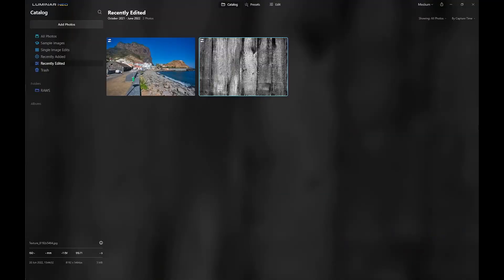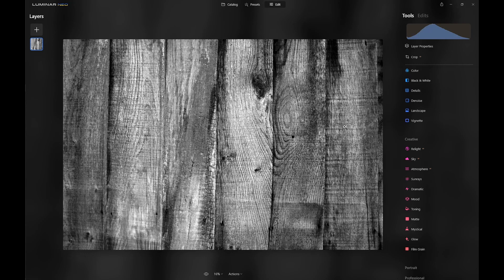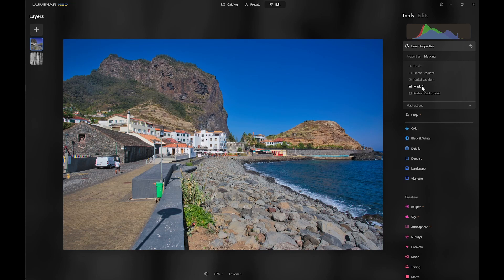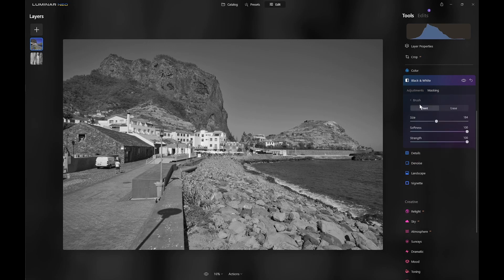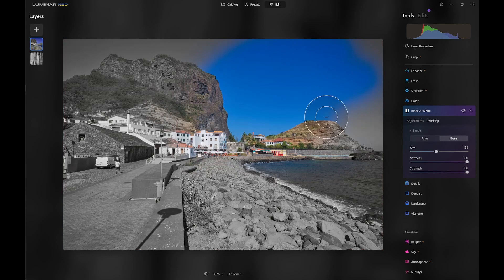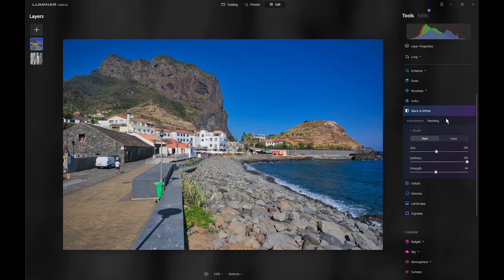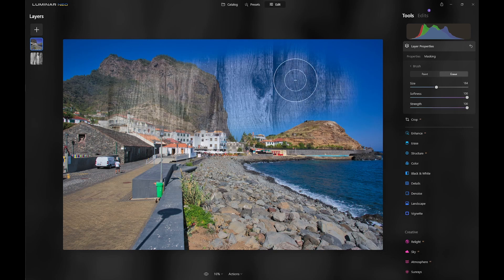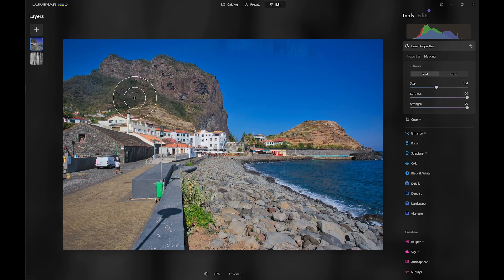Luminar Neo: tool v layer masking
In this brief video, I explain the difference between layer masking and tool masking.
Layer masking shows or hides the actual image itself on the layer, so you can reveal any image layer below, whereas tool masking does not affect the visibility of the actual layer image but shows or hides the effect of any tool which is masked.